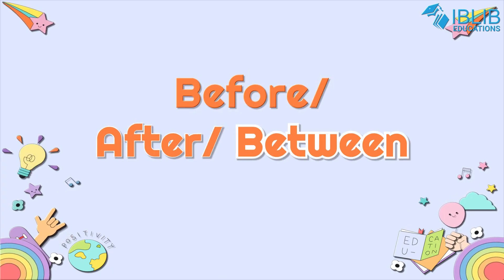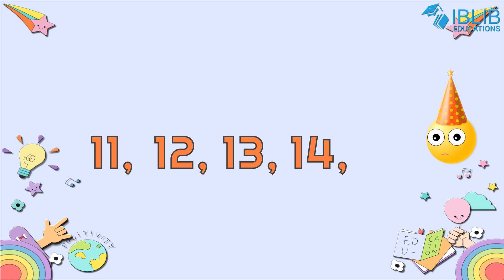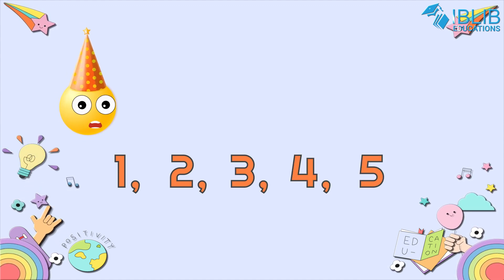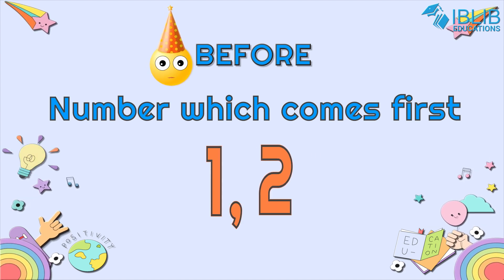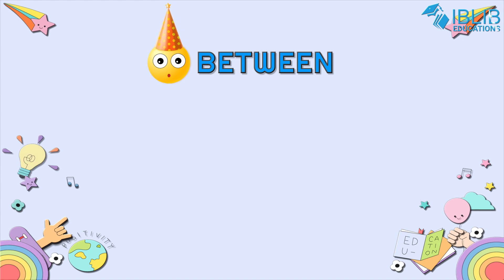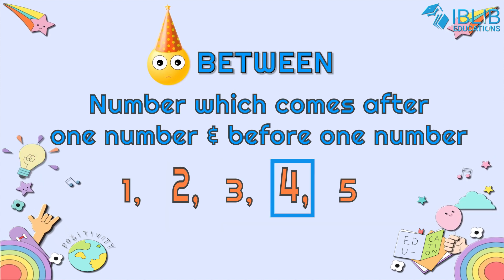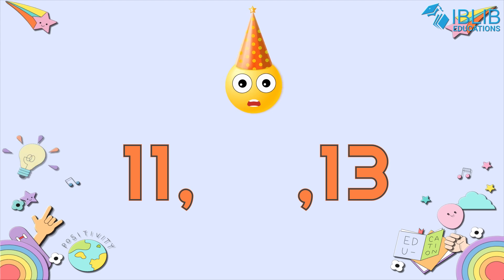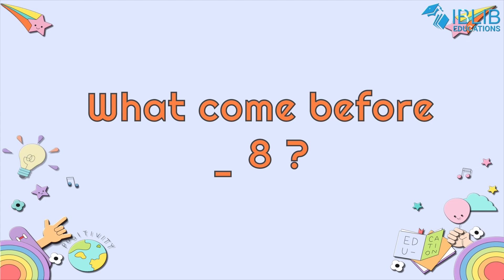After , Before and Between number Concept afterbefore maths | IBLIB Educations